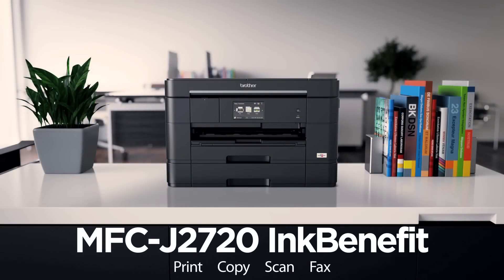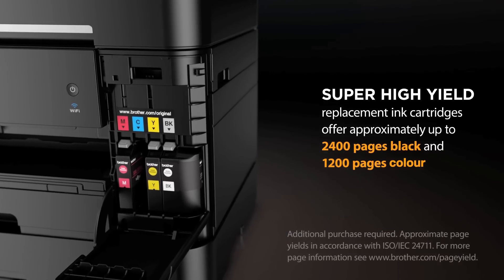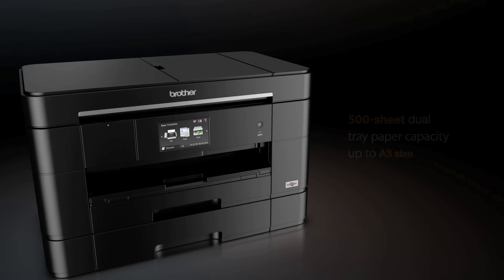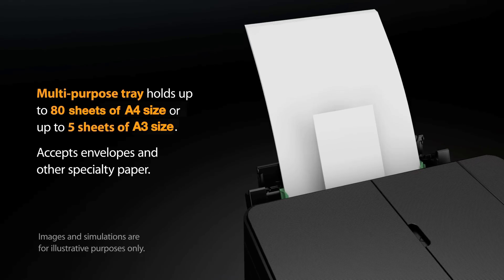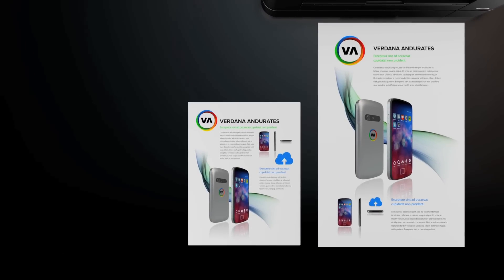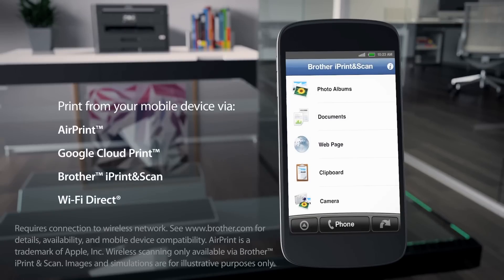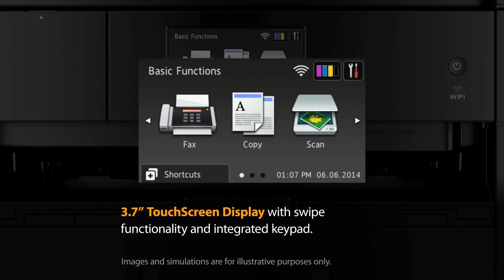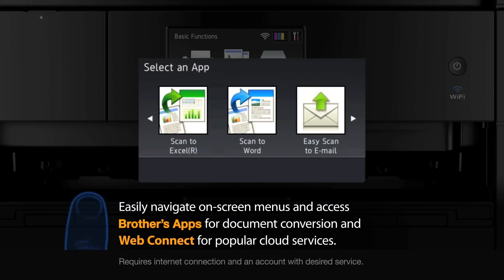MFC-J2720 InkBenefit Product Tour